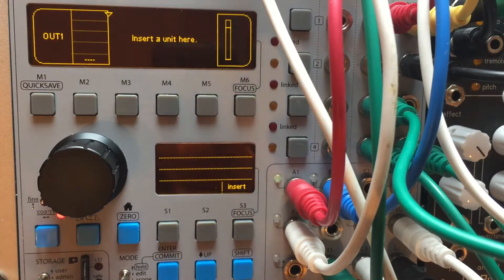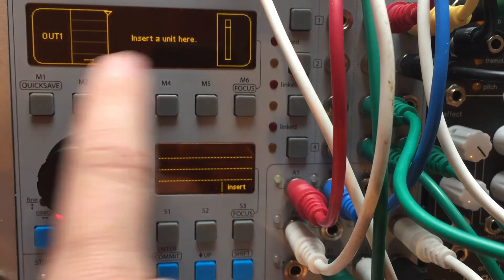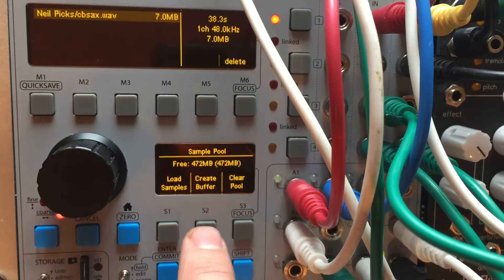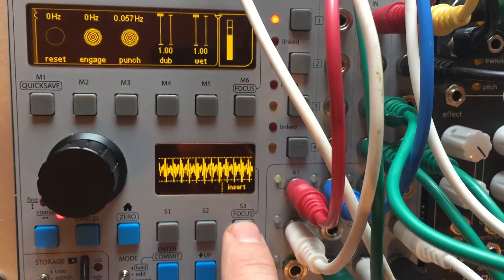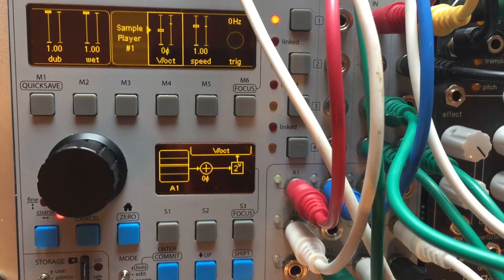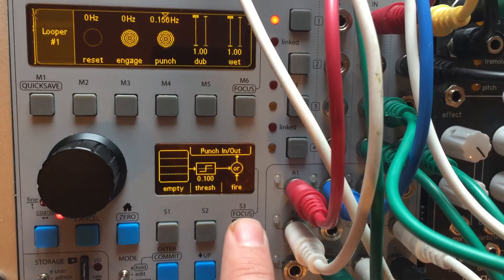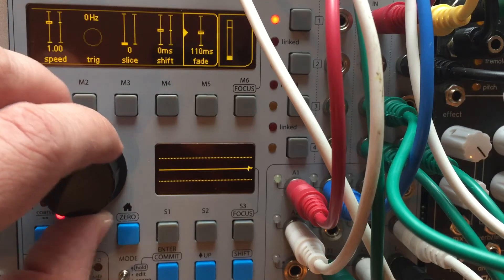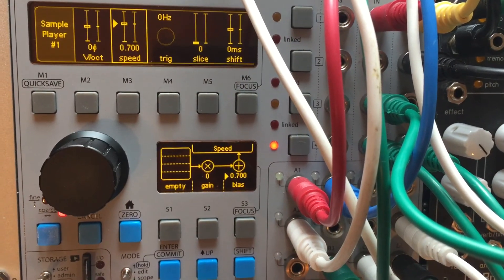Getting started with the ER-301 #15 - Using a Sampler Player and Looper with a Shared Buffer file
*Using a Sampler Player and Sampler Loop with a shared buffer file.